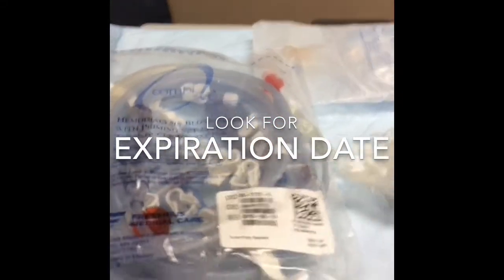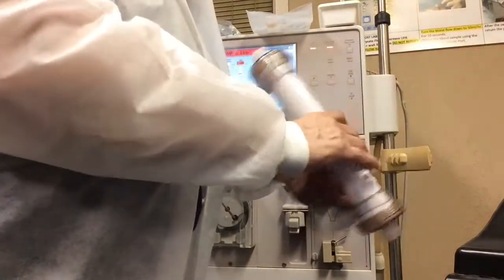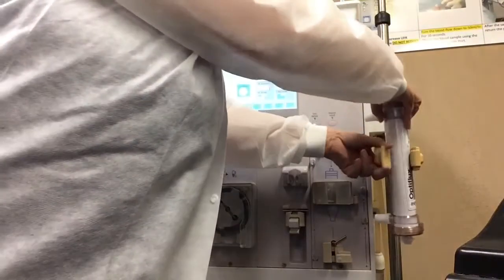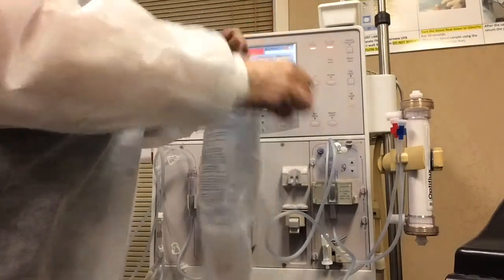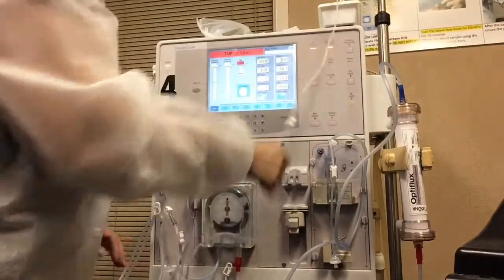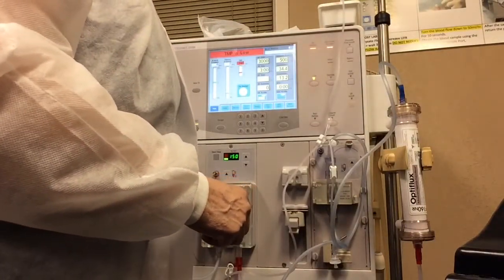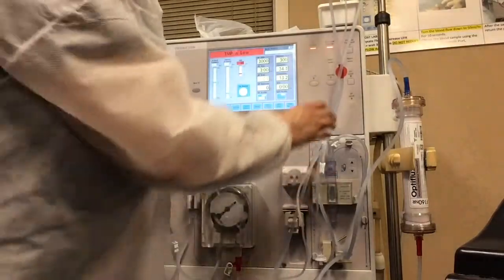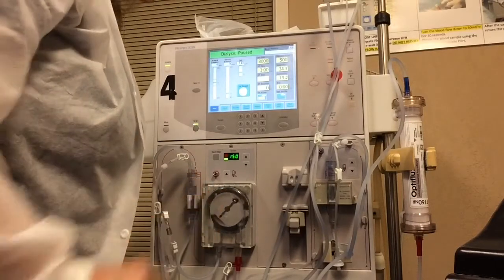Best Dialysis Priming Video 2008k Fresenius Machine